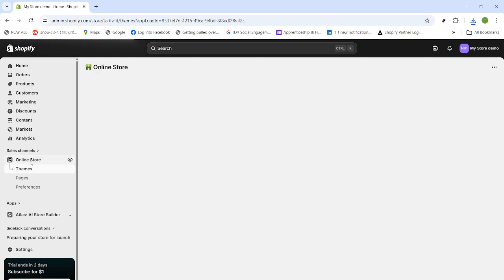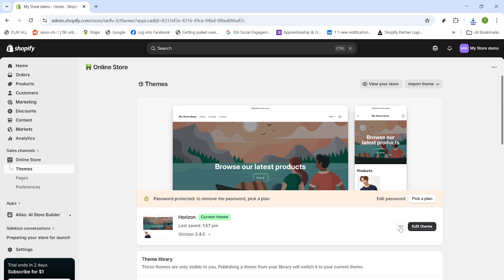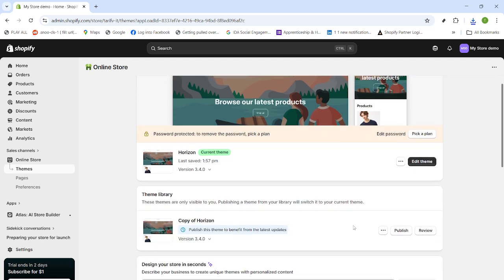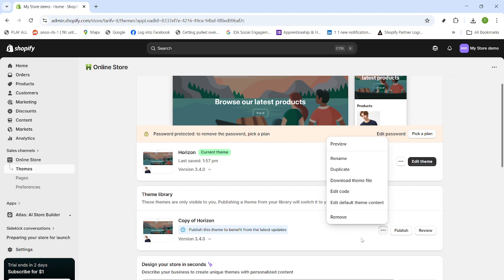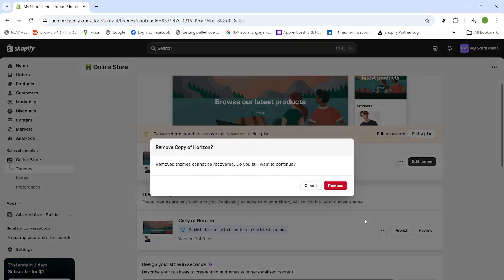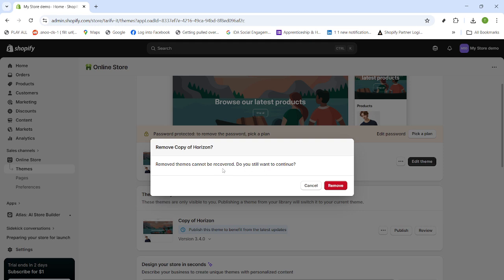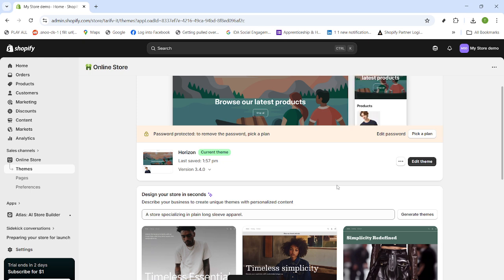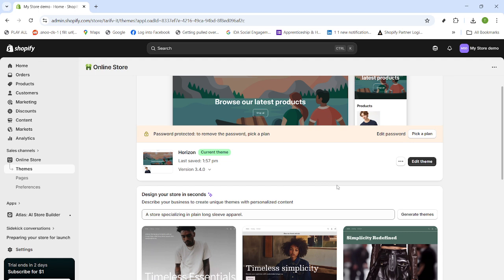How to Remove Themes in Shopify (Easy Guide)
In this video, we discuss how to remove themes in Shopify. Learn to delete Shopify themes from your theme library to reduce clutter and avoid losing custom code. We cover removing unpublished themes, confirming deletion, and tips for theme maintenance.

00:00 Introduction and Navigating to Themes
00:17 Accessing the Online Store Section
00:33 Understanding Theme Deletion Rules
00:48 Locating the Theme Library
01:02 Identifying the Correct Theme
01:20 Opening the Theme Actions Menu
01:36 Confirming Theme Deletion
01:57 Finalizing the Removal Process
02:13 Theme Maintenance Tips